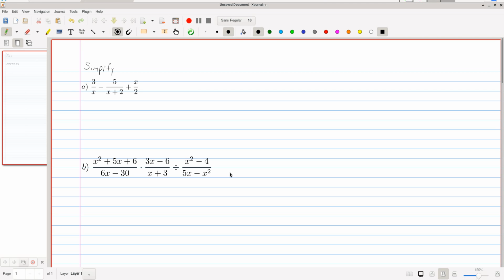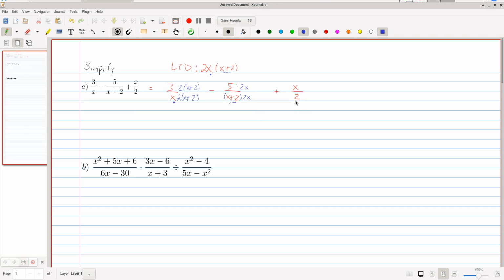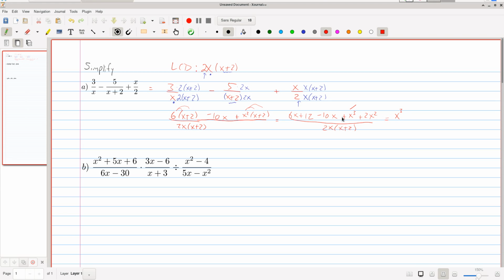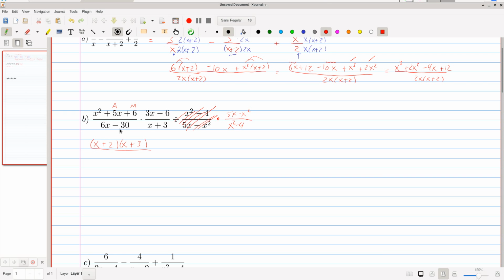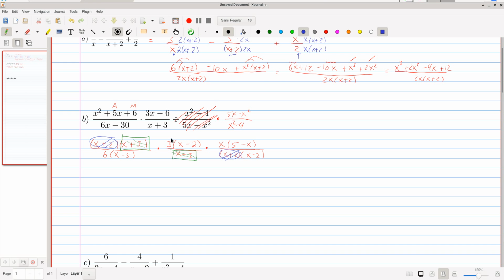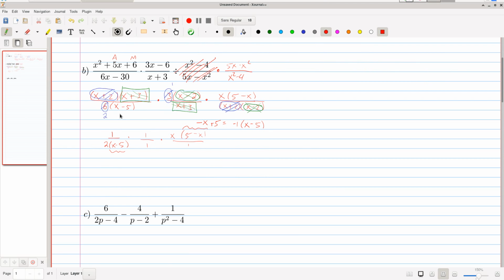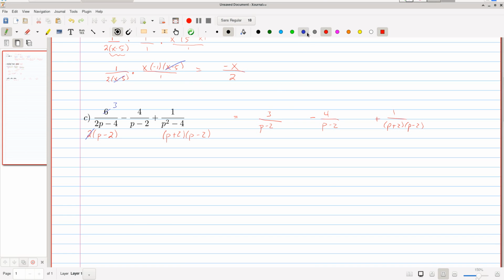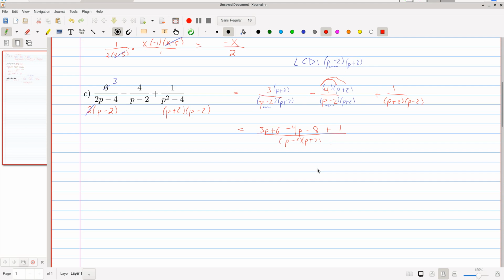Math 150 Final Exam Review #63